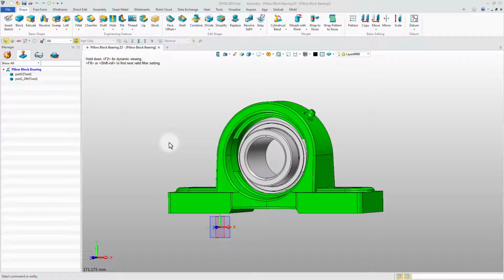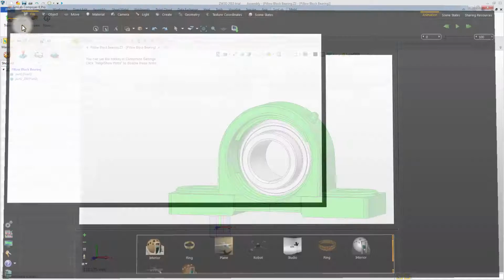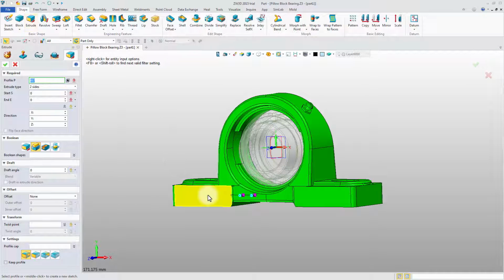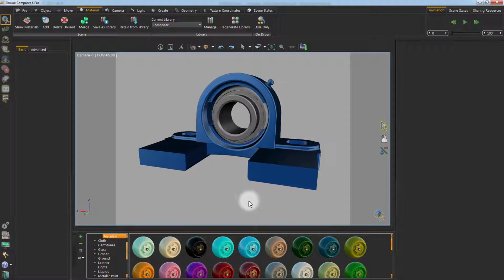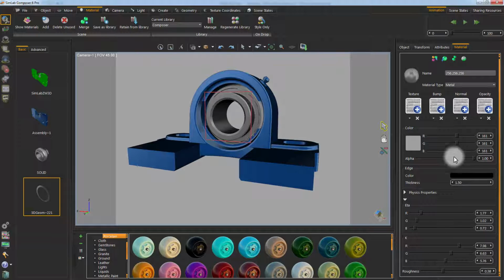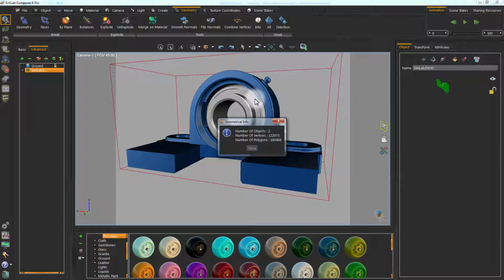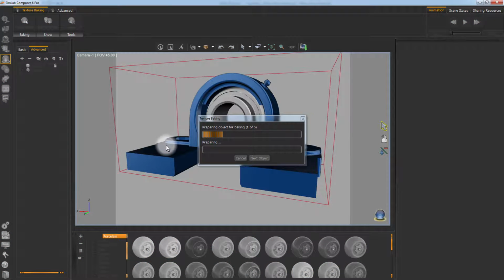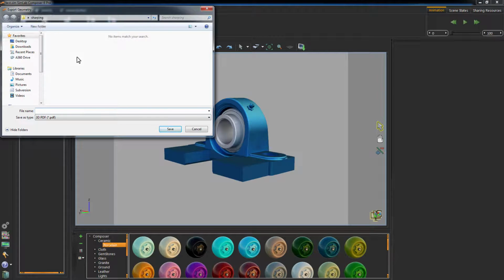SimLab Composer Integration with ZW3D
This video tutorial shows you how to integrate SimLab Composer with ZW3D application.